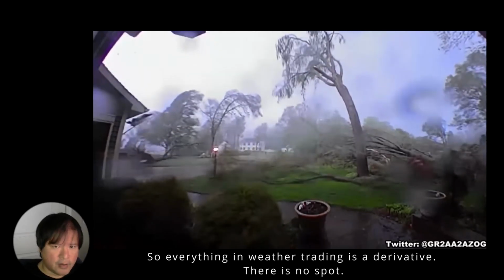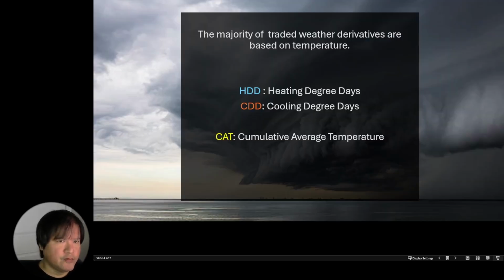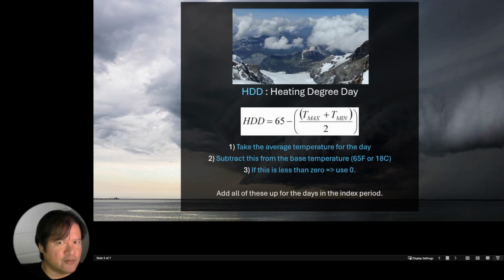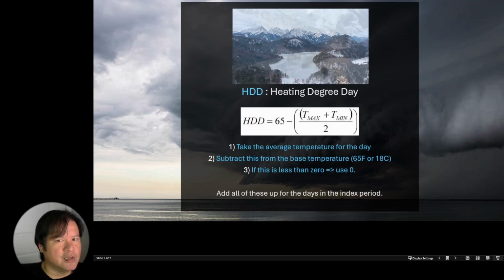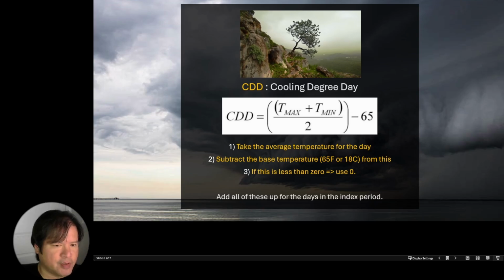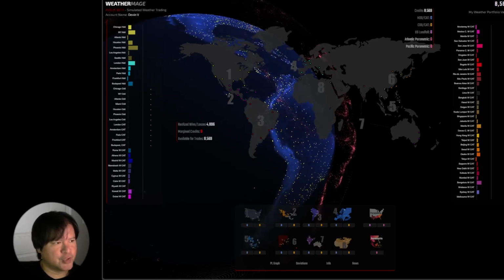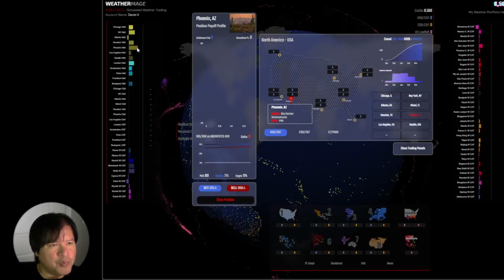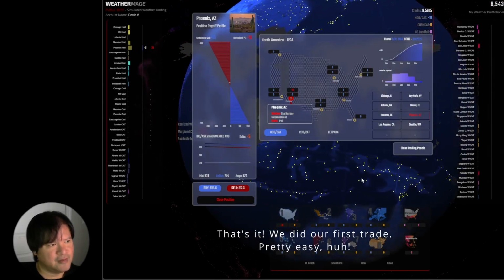What exactly are we trading? HDDs, CDDs, and CAT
In this video, we'll go through what exactly we are trading when we execute a weather trade.  Along with this is a description of the most actively traded temperature indices currently traded.
We will then execute our first trade on the WeatherMage platform.